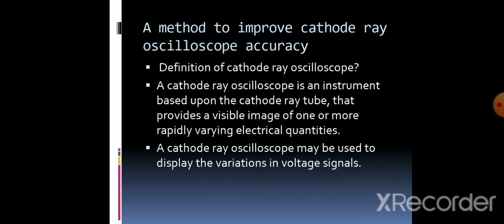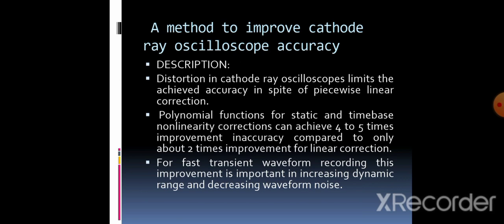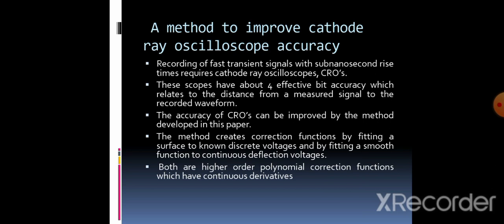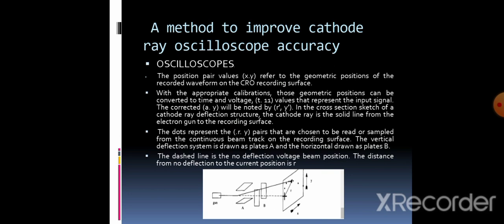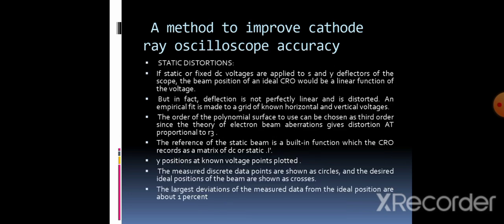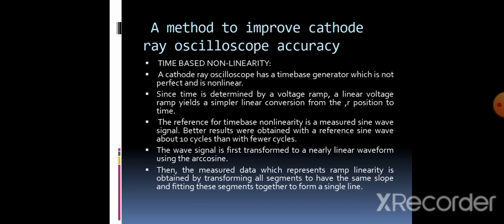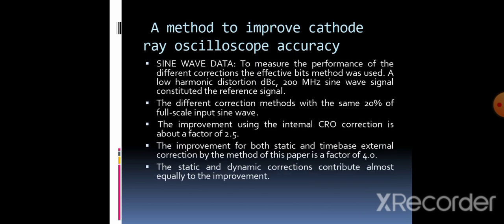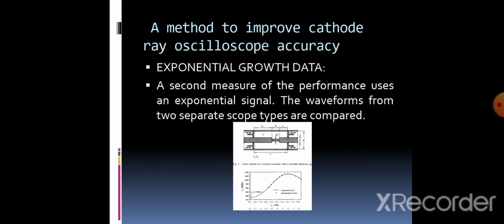Electrical measuring instruments